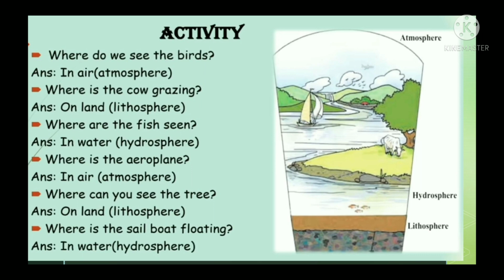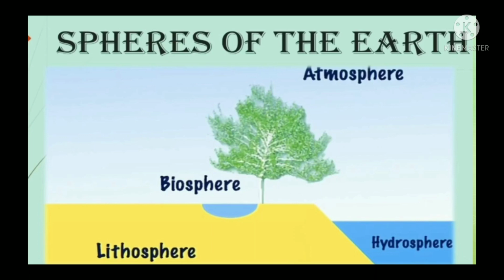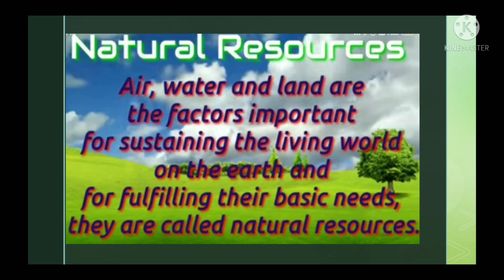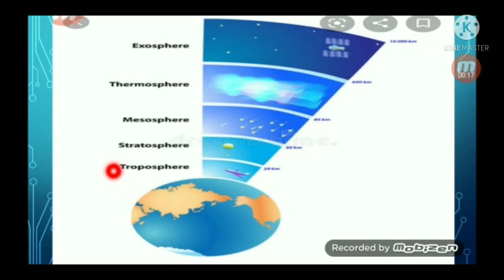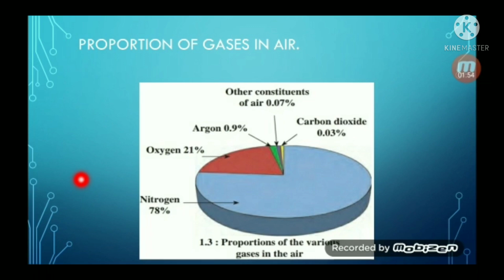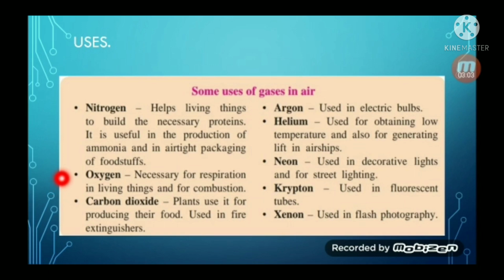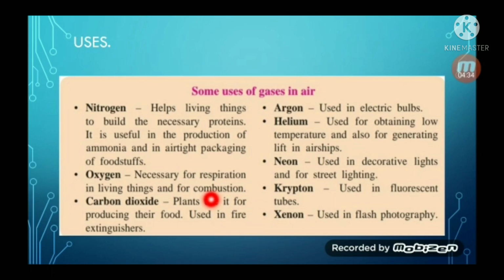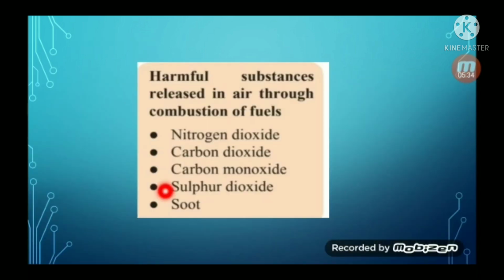STD-6 TH, SCIENCE, CHPT-1.NATURAL RESOURCES- AIR , WATER AND LAND